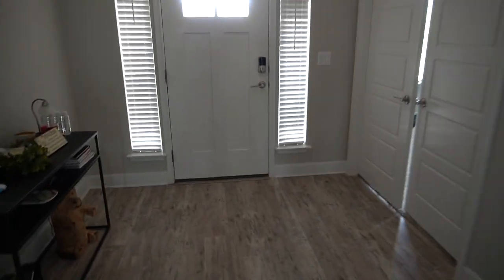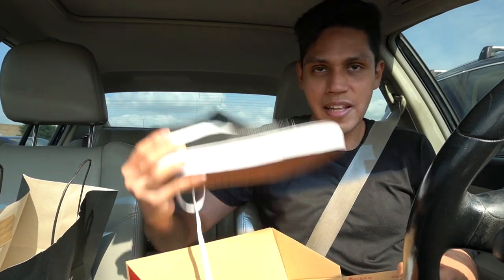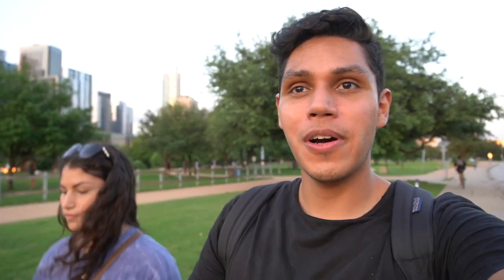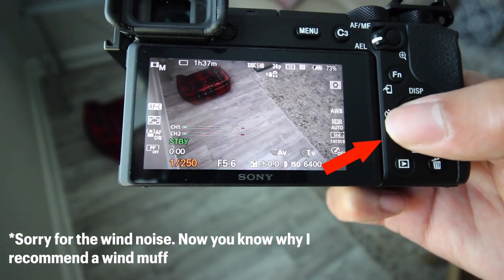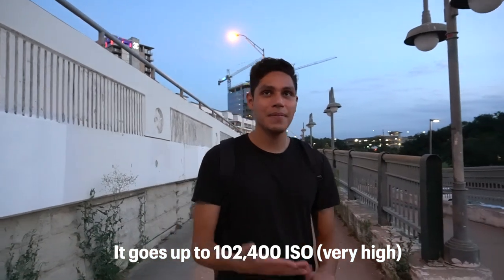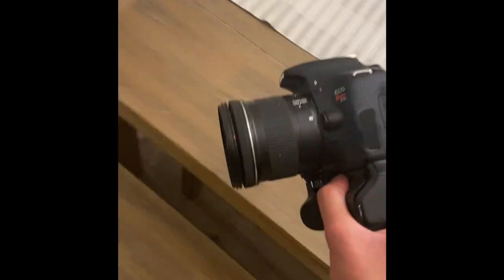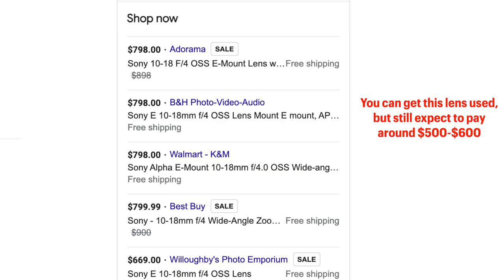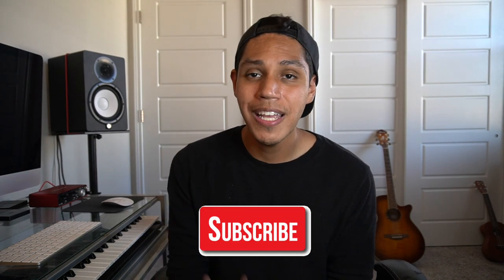NEW Camera | I Switched from Canon to Sony | A6600 first impressions + Vlog Test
Testing out my new Sony a6600 and telling you guys why I decided to go with Sony over Canon. Hope you guys enjoy the video!

Forgot to elaborate on this more, but another reason I decided to go with the Sony a6600 over the Canon 90d is because you basically get 2 cameras in one. You can make it a point-and-shoot camera with the 16-50mm kit lens, but you can also buy a better lens (Sony 18-105mm or 16-55mm) and you will get a beautiful image that makes the camera a nice mirrorless/dslr camera.

Also, there Is no color correction applied to this video, so this Is what the raw image looks like on the A6600.

By the way, GUESS WHAT... the channel has now surpassed 10k subs!! It happened while I was editing this video. 10k special coming up next!

My Current Music Gear:
Computer (I own the 2017 model but the link is to the most up-to-date version)
Audio Interface (you also need this to hook up speakers)
Midi Keyboard (newer version of my 49 key midi keyboard)

My Current Camera Gear:
Microphone 2
Gopro (I own the hero 5 but the link is to the most current version)